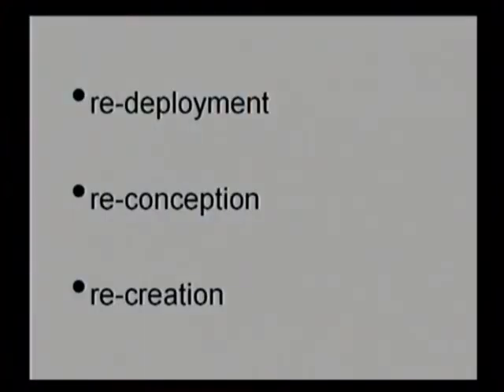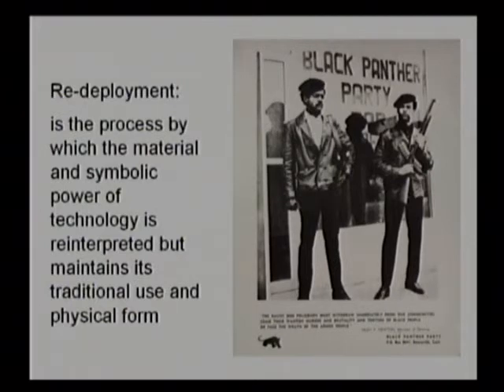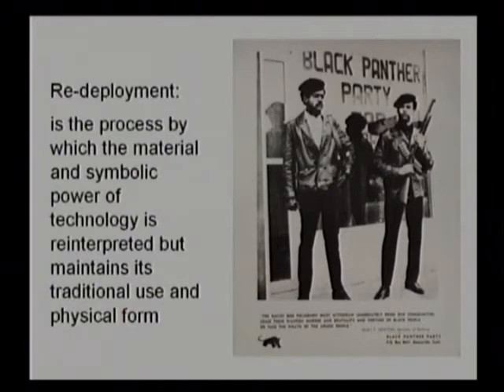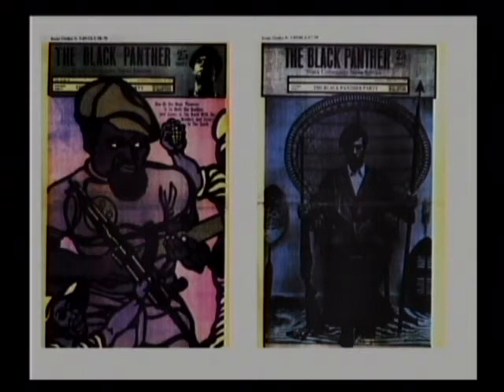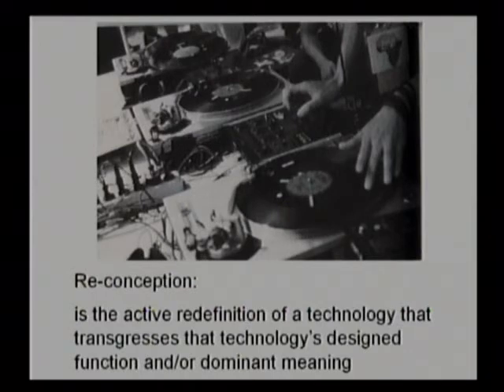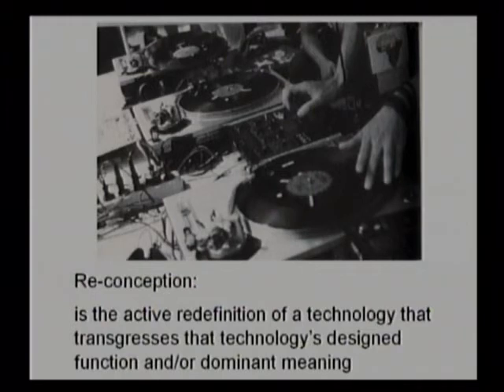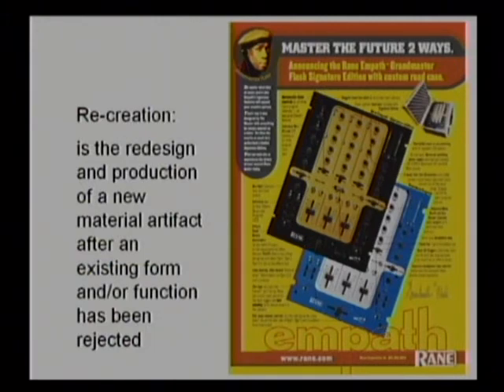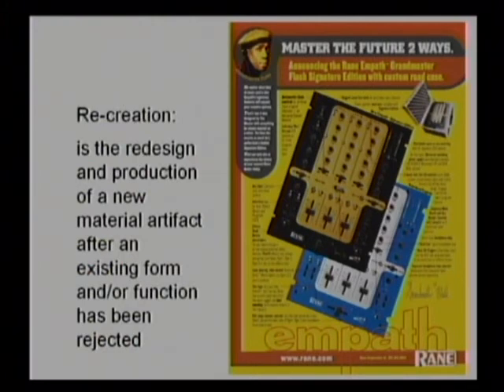Black Vernacular Technological Creativity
Dr Rayvon Fouche, of the University of Illinois, discusses how to think more positively about the relationship between African-Americans and technology as well as focuses on the concept of "Black Vernacular Technological Creativity."